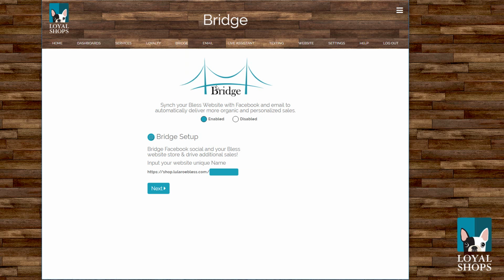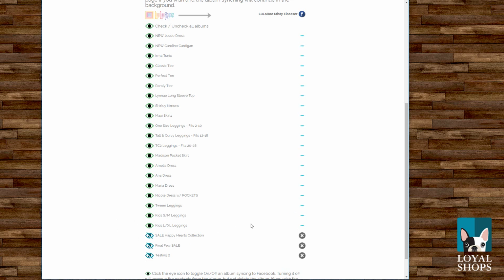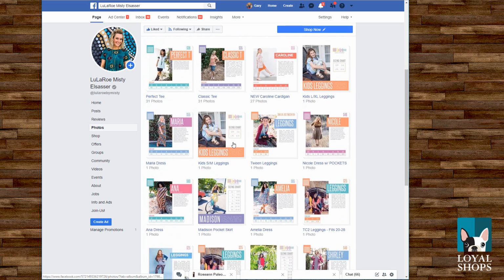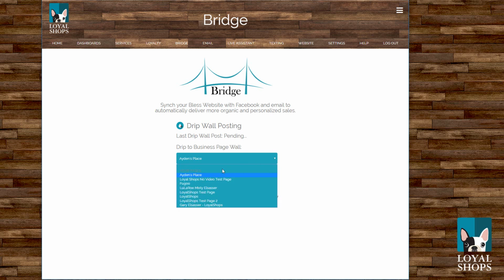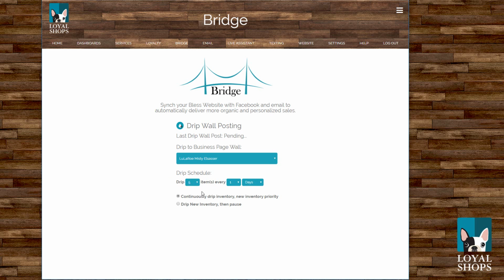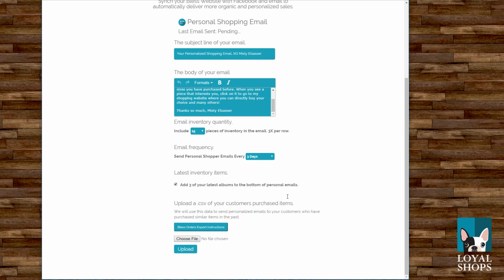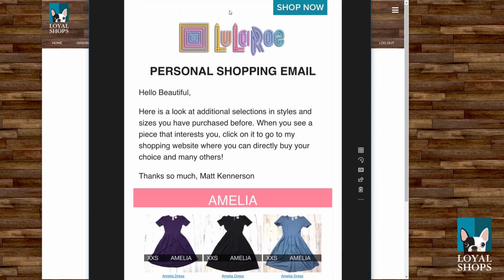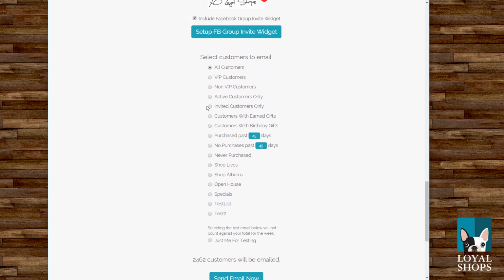Bridge for LuLaRoe Retailers - Video Walkthrough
Bridge Video Walkthrough - Synch your Bless Website with Facebook and email to automatically deliver more organic and personalized sales.